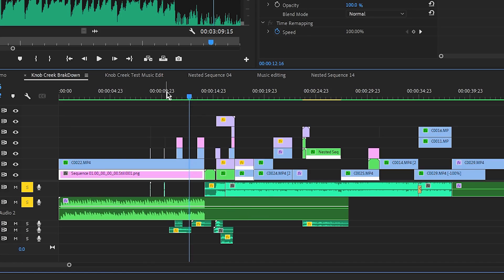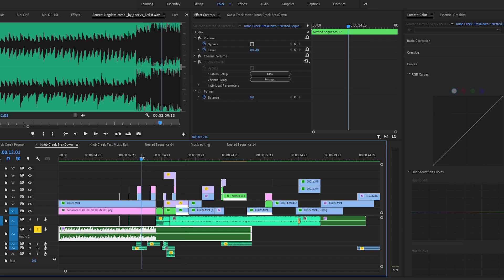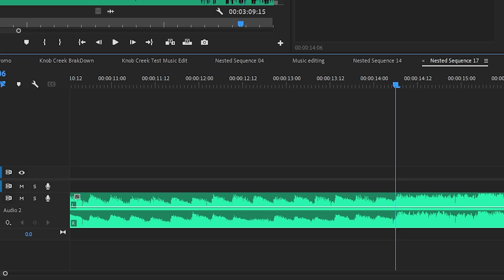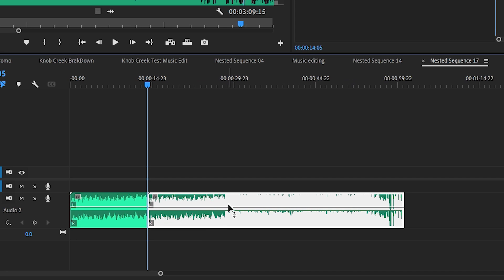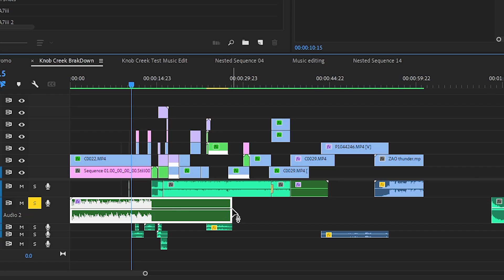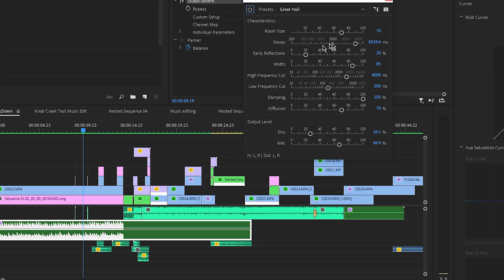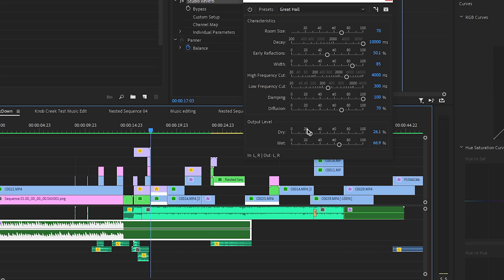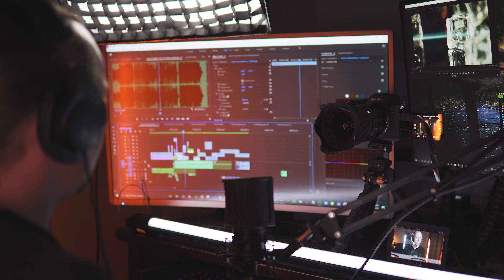Video Editing Trick - Adobe Premiere Pro Tutorial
Learn how to make a ring out to edit music in your video and avoid cheap fades at the end of your video. Workes in Premiere Pro, Final Cut, and Davinci Resolve.

Intro 00.00
Why Edit Your Music 00.09
How to Make A Ring Out 00.50